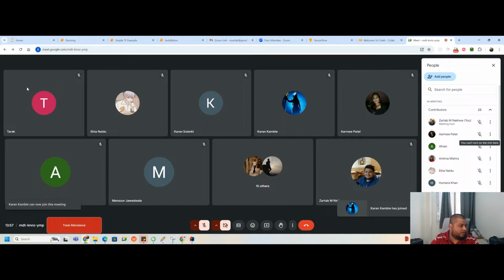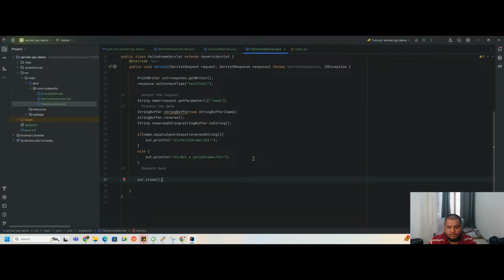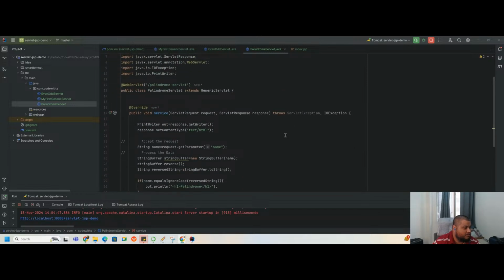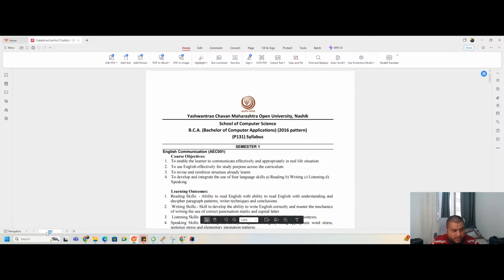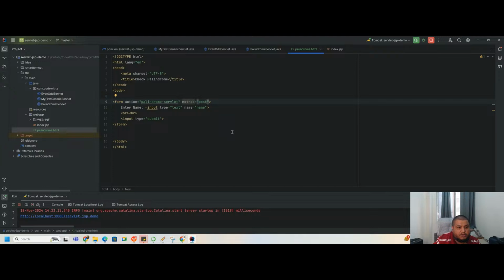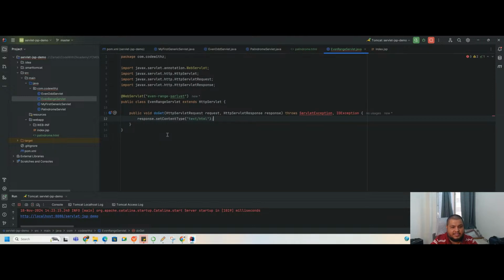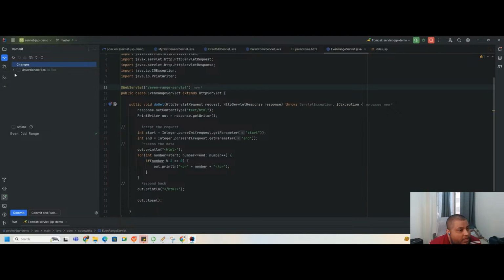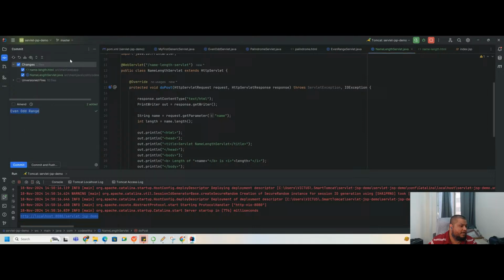Advanced Java Session 6: Servlet